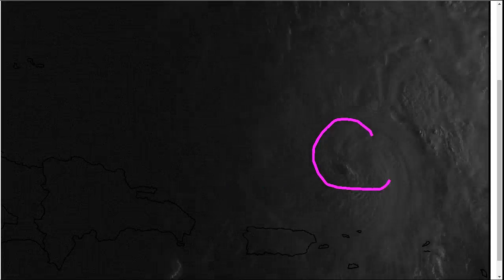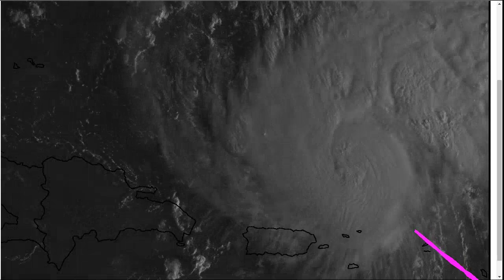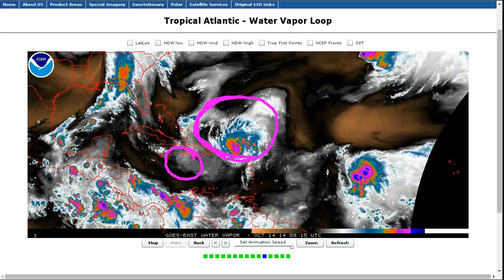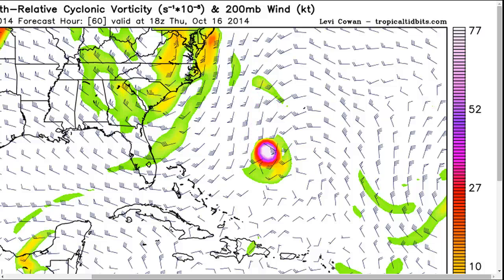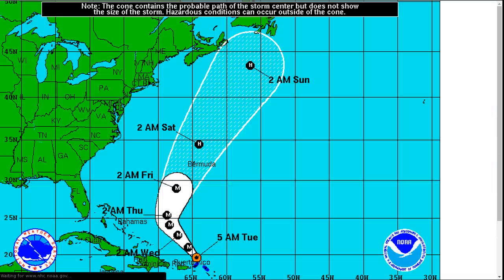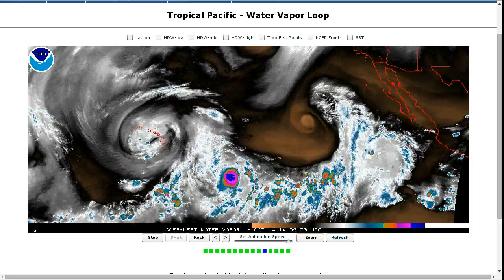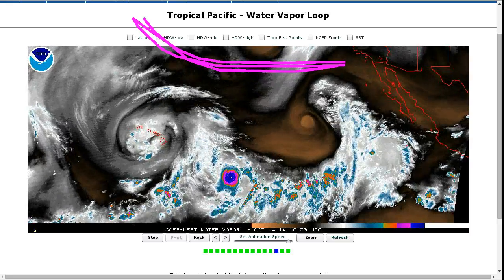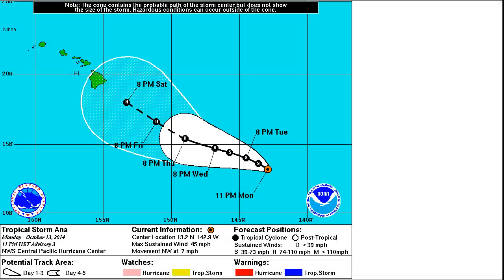Tropical Tidbit for Tuesday, October 14th, 2014